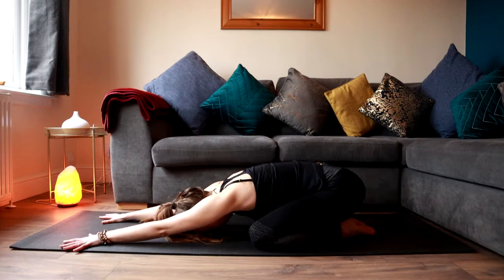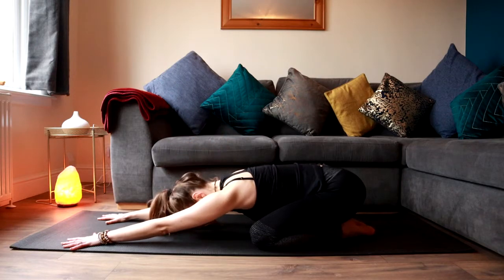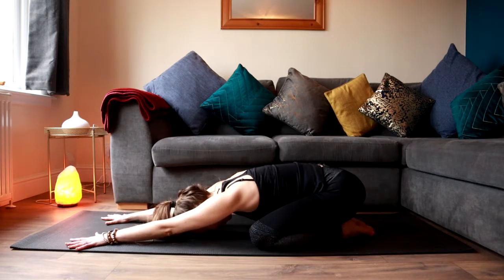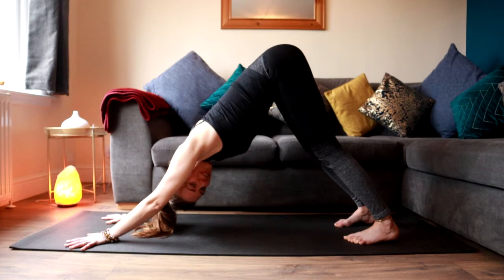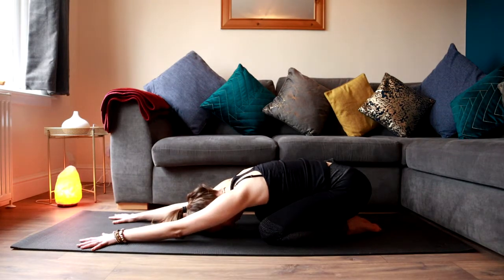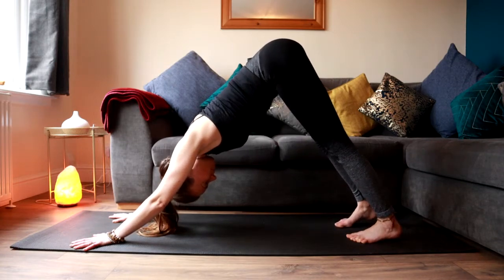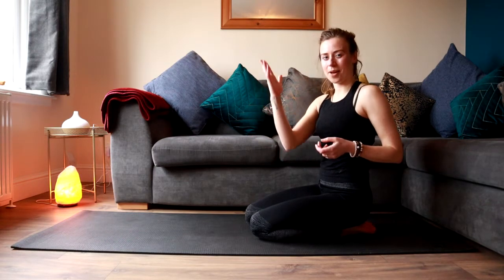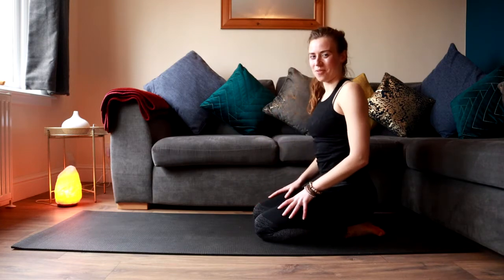Bitesize Yoga: Downward Facing Dog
Downward Facing Dog, broken down & explained. Get more out of your Yoga practice!

Namaste 🙏

Please consult your medical practitioner before commencing any exercise regime, or if you have any doubts. This video is intended for those without significant injury. If ever you feel pain, please stop & listen to your body.